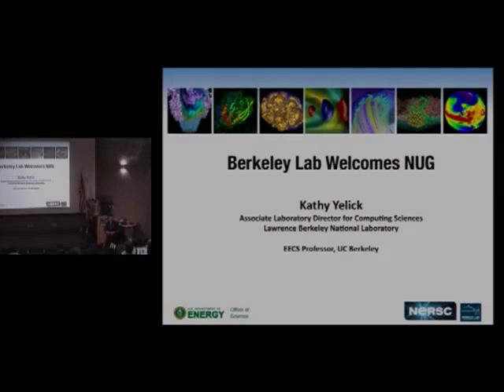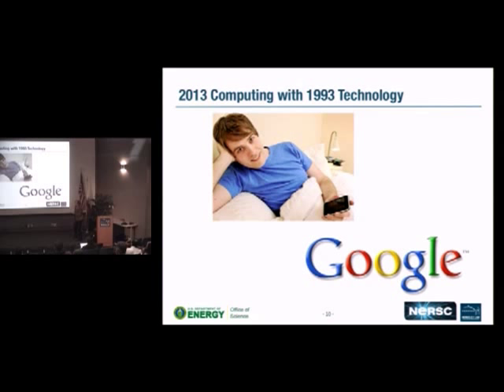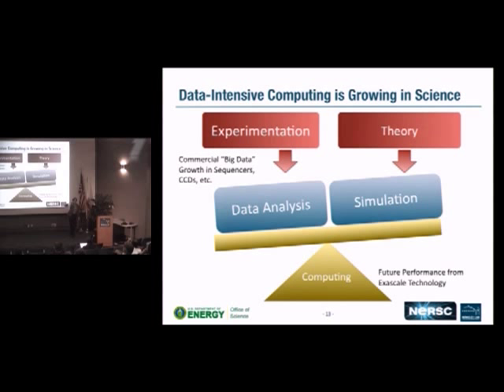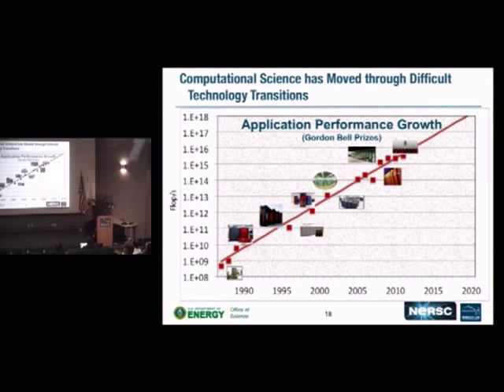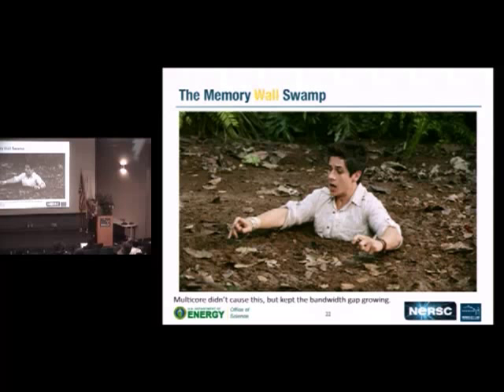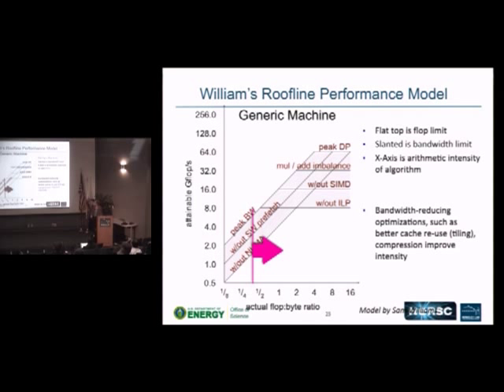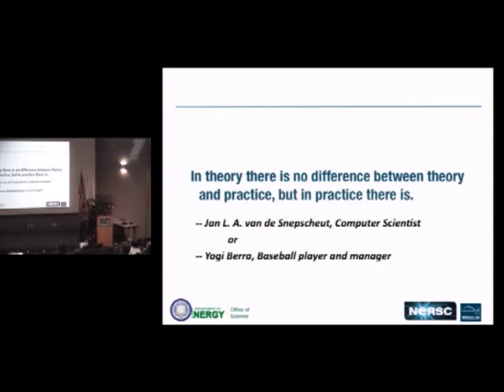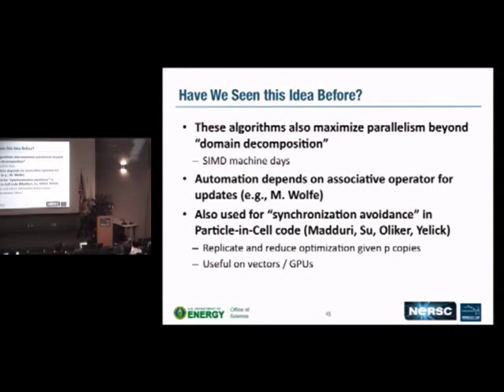The Future of High Performance Scientific Computing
The Future of High Performance Scientific Computing presented by Berkeley Lab Associate Director of Computing Science Kathy Yelick at NUG 2013, the annual meeting of the NERSC Users Group.